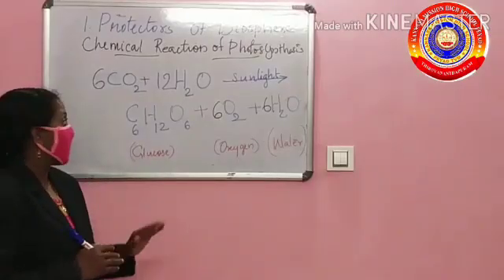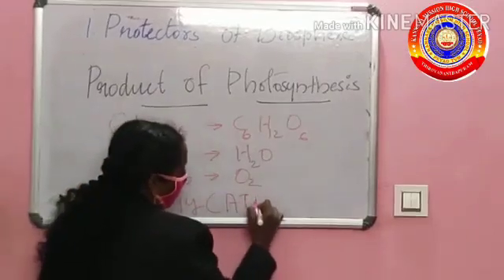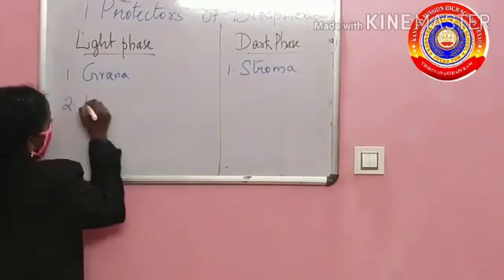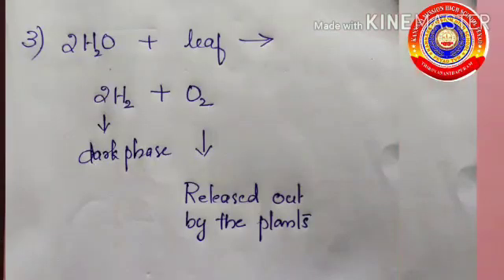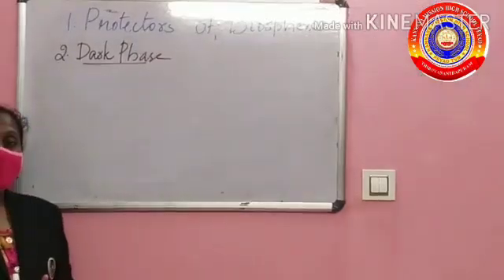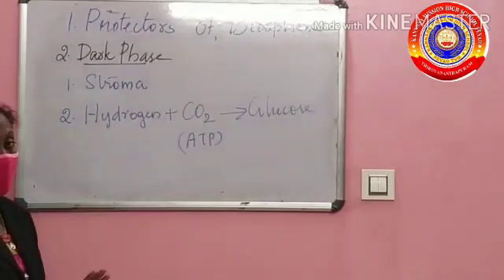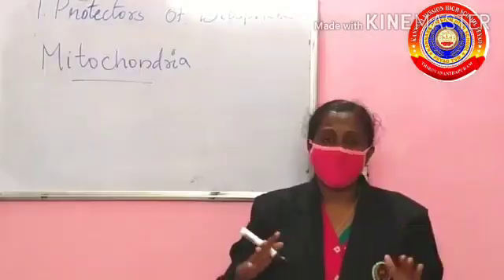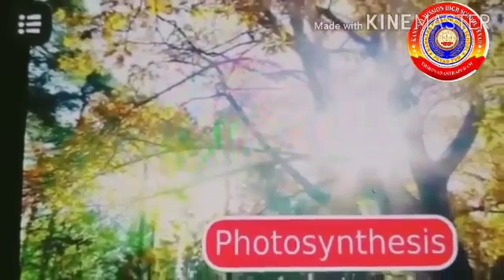KRSMA# Standard 9 Biology Chapter 1 Protectors of Biosphere Part 4